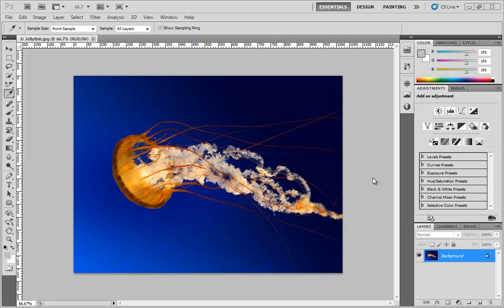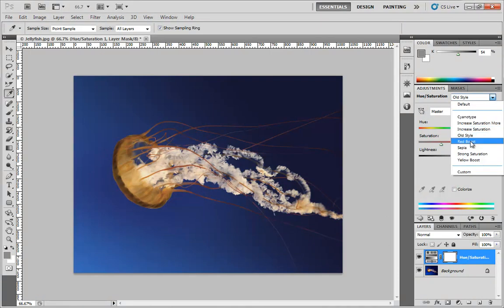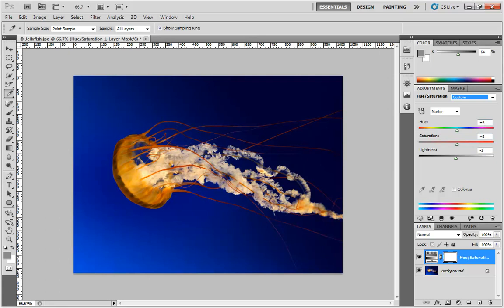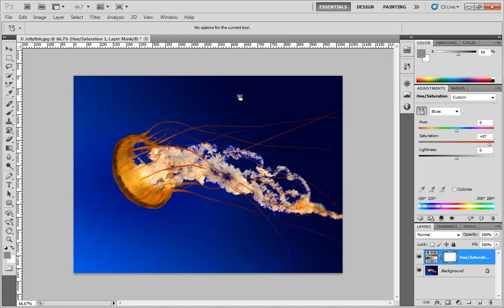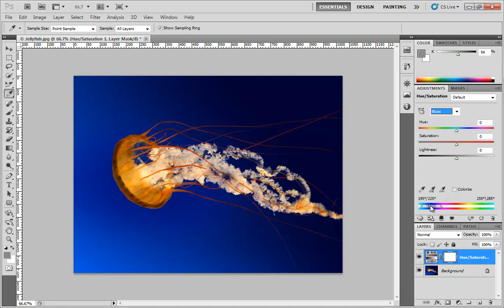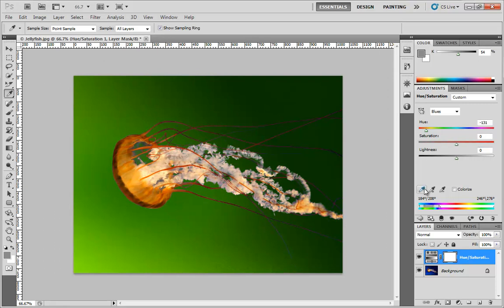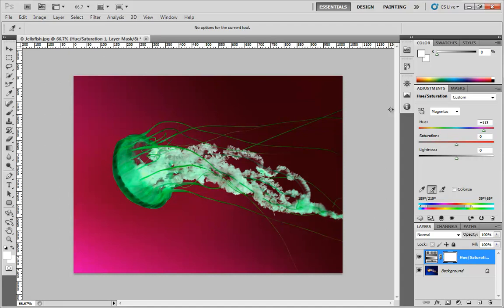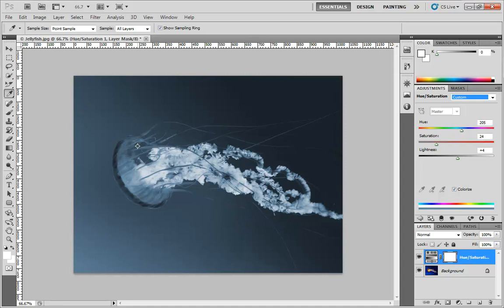🔴 Hue or Saturation • Photoshop CS5 Fundamentals • Graphic Design • Image Creation / Edit • (Pt. 56)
Learn Photoshop CS5 Fundamentals - Hue or Saturation.

Hue/Saturation gives you a tremendous amount of color correction control and in this video, we show you how to use it.